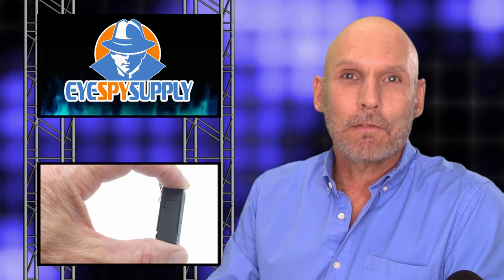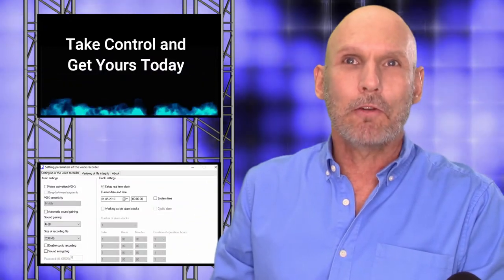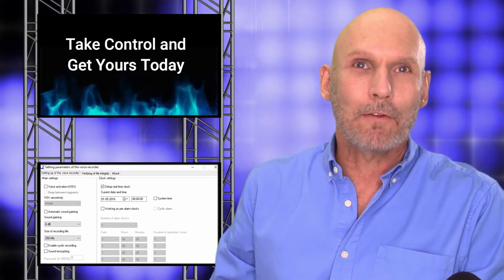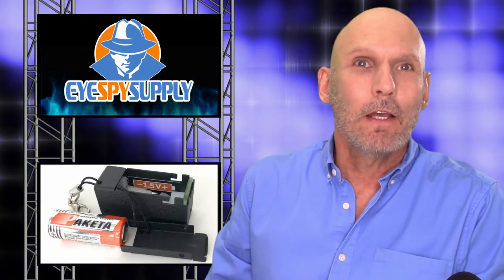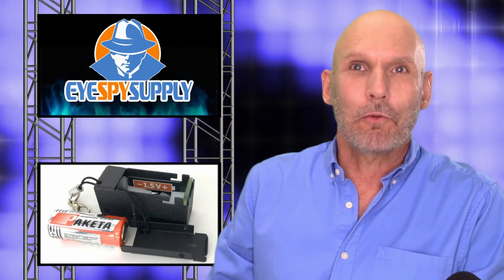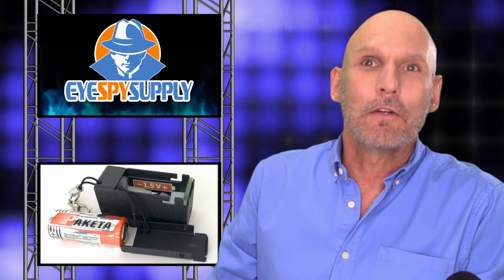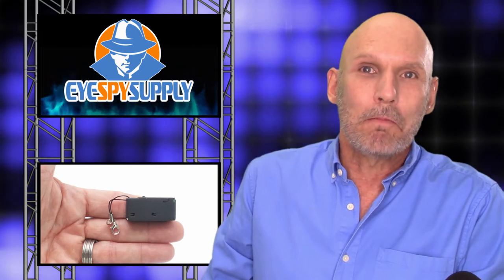Soroka 11E Small "Spy Bug" Voice Activated Micro Recording Device Audio Recorder Product Overview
to see the world's smallest voice activated audio recorder. to see it on Amazon.

World's Smallest Voice Recorder in its Class With Voice Activation, Scheduled and Continuous Recording, Super Long 10 Day Battery Life.
PROFESSIONAL FEATURES -
Highly sensitive microphone and low noise level providing professional audio recording from up to 9 meters (almost 30 feet)
Extremely low power consumption: device is able to operate in record mode up to 10 days from its battery. Then you just need to insert a new LR1 battery (easy to find in most stores or online) to continue recording!
With the help of special software the user can easily adjust the quality and time of recording, enable and configure professional functions depending on the surrounding audio conditions.
Automatic and Manual Gain Control (AGC) enabling it to control recording sound level. AGC makes it possible to perfectly record very loud sounds and amplify silent ones.
Due to the small size (1.4" X  .7" X .56"), light weight and removable micro SD card the device is very mobile, discreet and easy to use.
Law enforcement grade digital signature, allowing the authenticity of recording to be determined.
Built-in clock and calendar for date and time stamp and scheduled recording.
Event logger

BATTERY LIFE - Considering the "micro" size of this recording deice it has an extremely long battery life of up to ten days. Making this one of the most powerful recorders of its kind.

EASILY LISTEN TO YOUR RECORDINGS - When you are ready to listen to your recordings you have two options. Simply remove the micro SD card and connect to your computer (windows or mac) with the included SD card reader to listen to the audio files or use the optional "OTG" cable to listen on your "OTG capable" android device including smart phones and tablets . Recordings can also be saved to your computer, SD card, thumb drive etc. and/or deleted from the SD card.

VOICE ACTIVATED RECORDING - Set the recording device where you want it, and then forget it. It'll turn on the next time it hears sound thanks to it’s voice activation feature. When the sound stops, the tiny audio recorder goes into a sleep mode and starts recording again when it hears audio to record.

ONE TOUCH RECORDING - Simply push the control button to start recording. It's that easy

WHY CHOOSE THIS AUDIO RECORDER?

 If you are looking for something extremely small and discreet with voice activation, date and time stamp and many professional and law enforcement grade features, but still very easy to use, look no further. This is the perfect digital audio recording device for you!